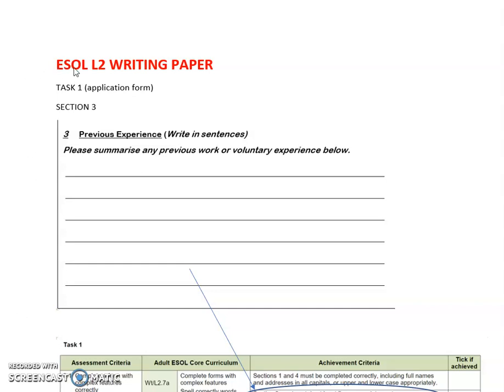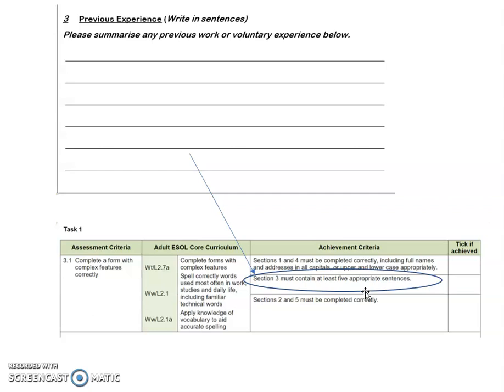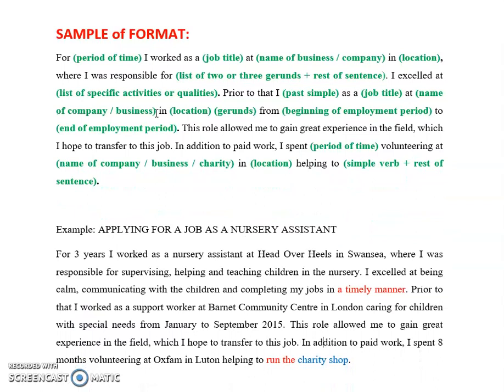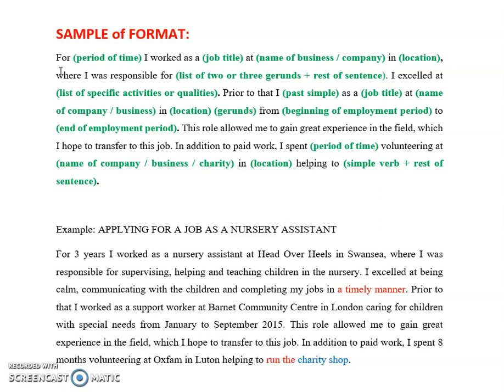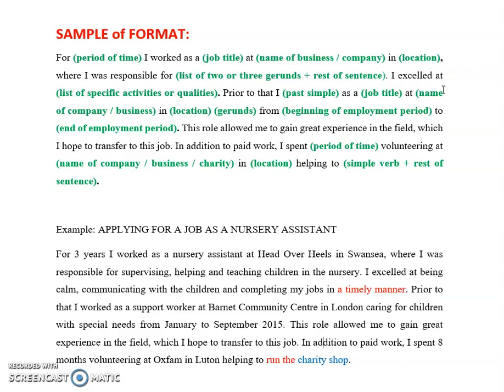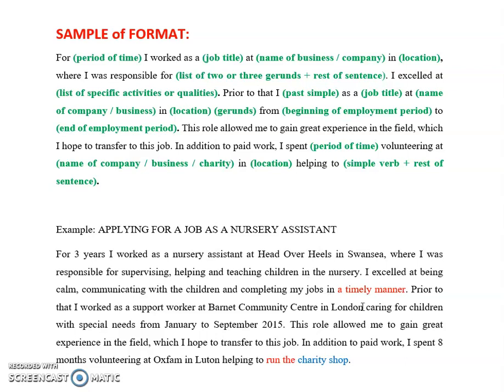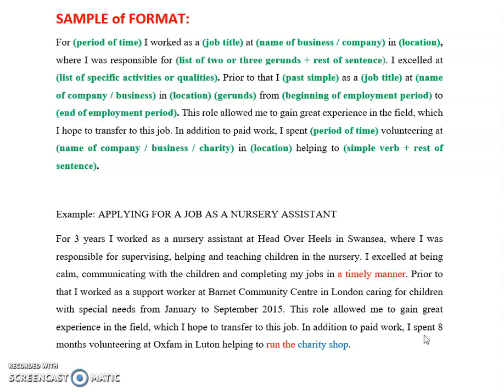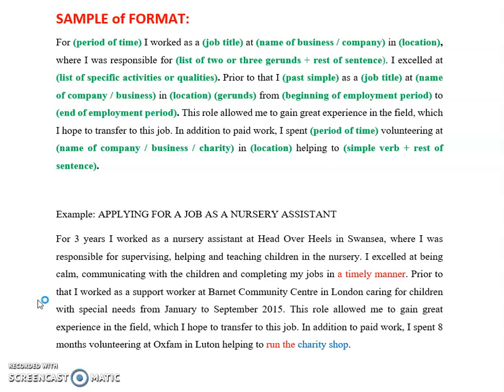Resume Summary of previous experience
You'll learn from a set format how to write correct sentences highlighting your previous work experience. Learn complex grammar, vocabulary and paraphrasing along the way.